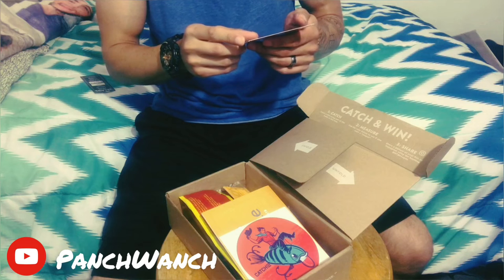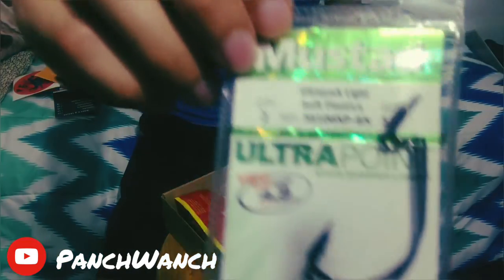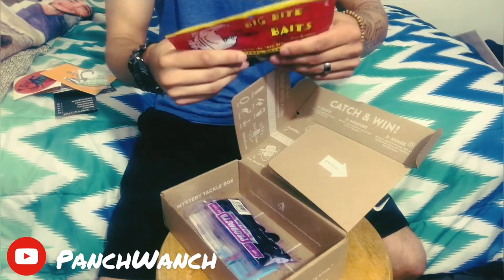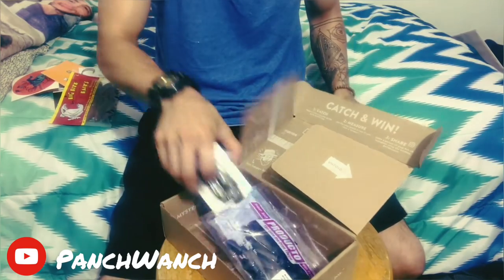Mystery TackleBox: September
Unboxing of mystery tackle box